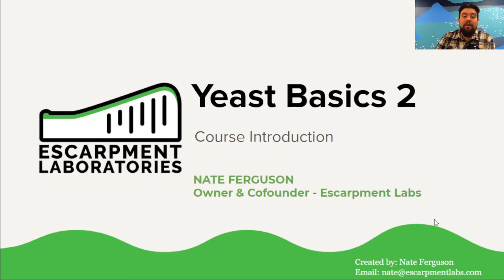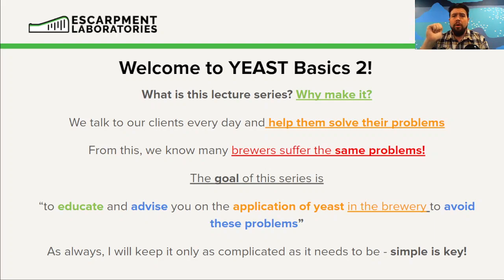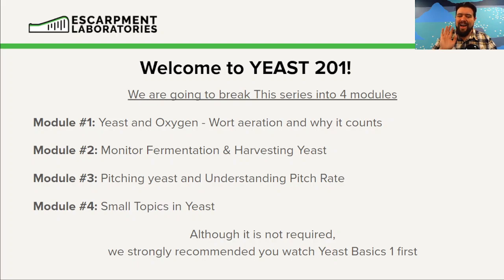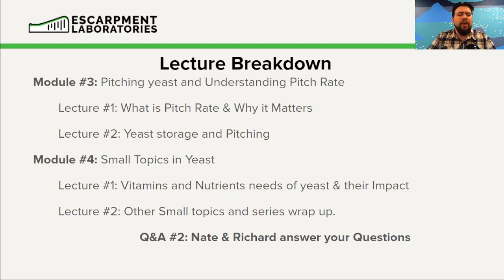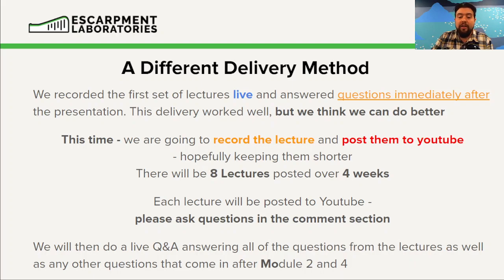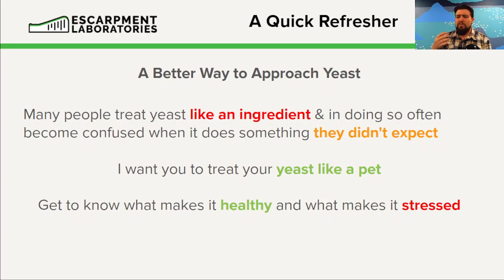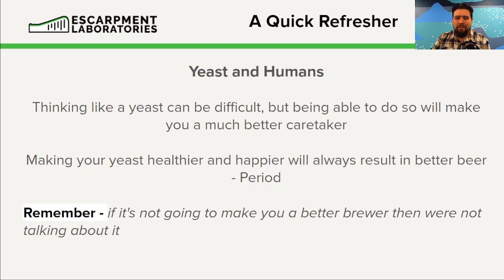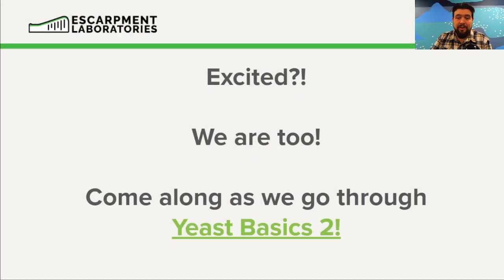Welcome to Yeast Basics 2! | Escarpment Labs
Welcome to Yeast Basics 2!

In this lecture series, we will be going over the application of principles covered in Yeast Basics 1 and showing you how to avoid common problems we commonly see in the field.

We have broken the series down into 4 modules:

Module #1: Yeast and Oxygen - Wort aeration and why it counts (Nov 8th & 11th)
Module #2: Monitor Fermentation & Harvesting Yeast (Nov 15th & 18th)
Module #3: Pitching yeast and Understanding Pitch Rate (Nov 29th & Dec 2nd)
Module #4: Small Topics in Yeast (Dec 6th & 9th)

Make sure to ask any questions in the comment sections, and we'll answer them on our special Q&A videos on November 24th & December 15th!

Let's grow something really good.